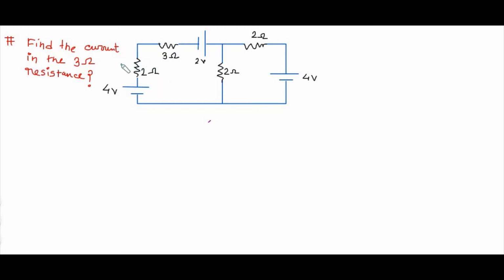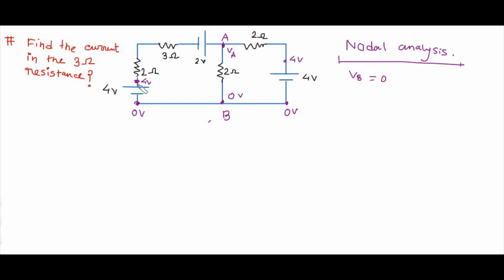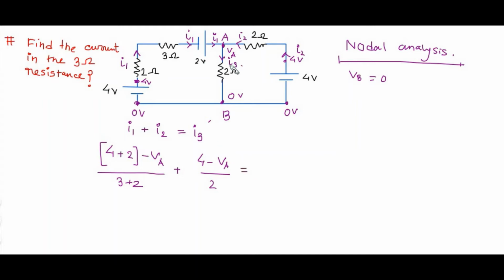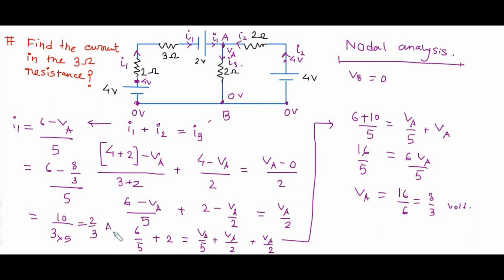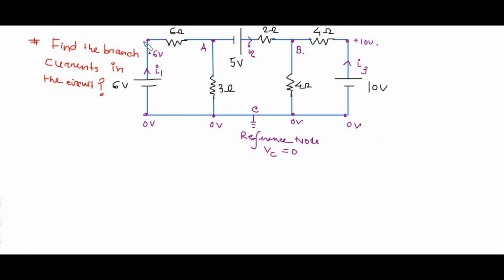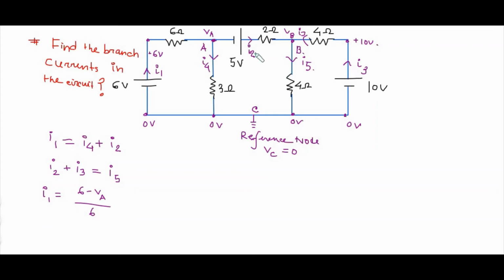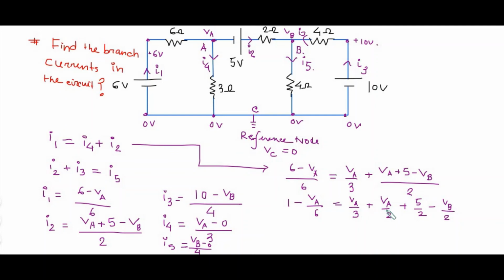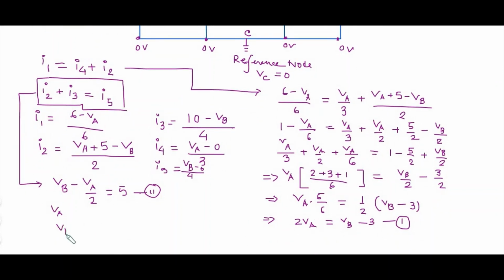Kirchhoff's Law II Shortcut Tricks for NEET / IIT JEE (Main & Advanced) / AIIMS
The Fastest way of solving Kirchhoff's law problems by Nodal Analysis method.

This will help you navigate easily:
(00:00)- Introduction
(00:02)- About your instructor
(00:20)- Why to use Nodal Analysis method
(00:55)- Problem 1
(07:00)- Problem 2
(15:11)- Thank You Message

Regards,
Subhashis Nandy,
PhD - IIT Kharagpur
M.Tech ( Gold Medalist) - MNNIT Allahabad